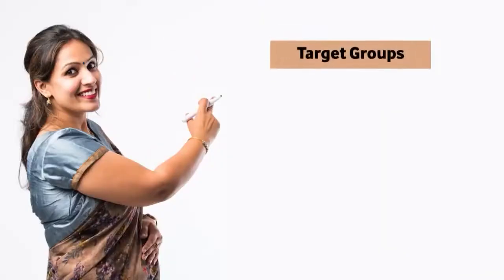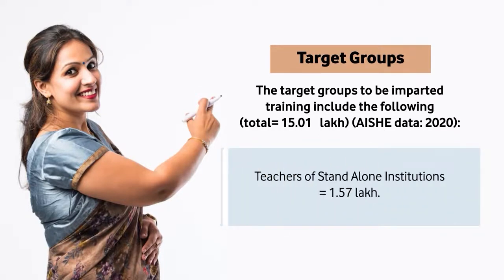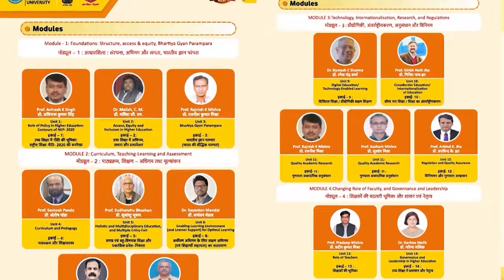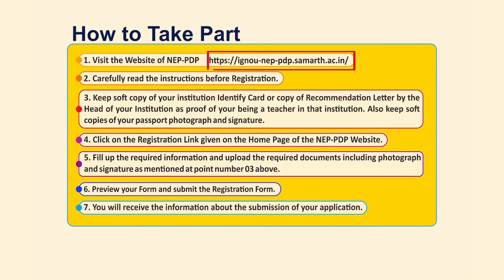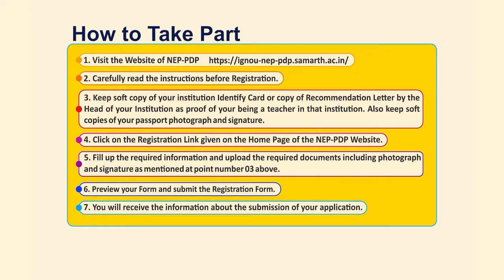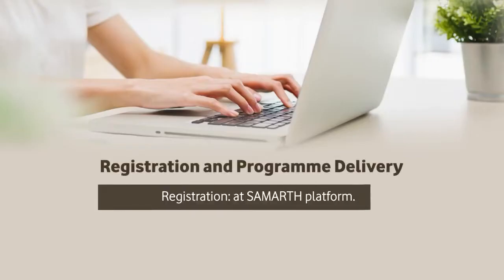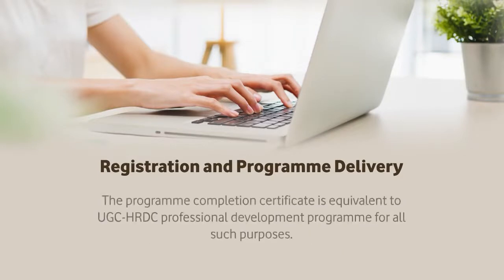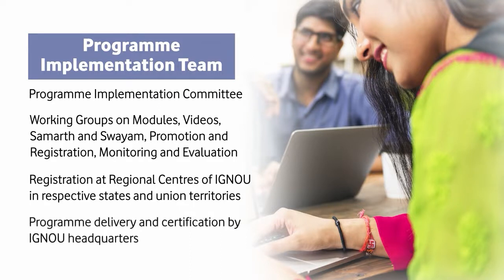National Training on NEP 2020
NEP-PDP is a nationwide 36-hour (6 days) Professional Development Programme, which is equivalent to UGC-HRDC short-term PDP, and can be completed in a maximum of 9 days. The Programme is totally free of cost and can be added in the API score of Teachers of your Institution.

For enrolling into the NEP-PDP, Teachers can register through the on the SAMARTH platform. The programme delivery is on the SWAYAM platform by IGNOU.

The SWAYAM NEP-PDP comprises the following components:

1.  E-content: 14 units (in English and Hindi) on important themes of NEP-2020
2. E-Tutorial: 30 high quality video lessons by eminent scholars
3. Discussion Forum: At the SWAYAM platform
4. Live Conferencing: Through Swayam Prabha Channel 20, with interactive chat facility
5. Assessment: Formative Online Test (30%) and Summative Online Test (70%) on SWAYAM
6. Certification: Automatic digital certification on successful completion with 50% score